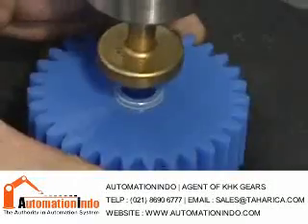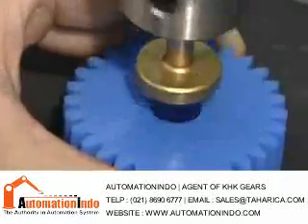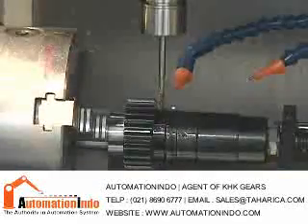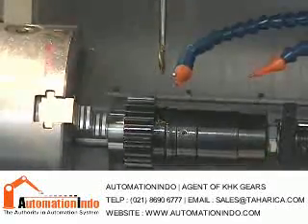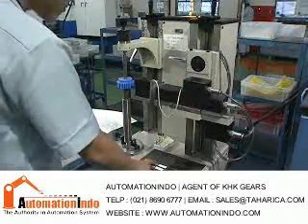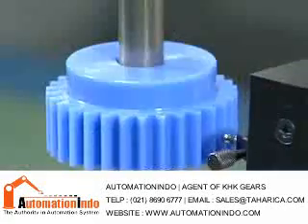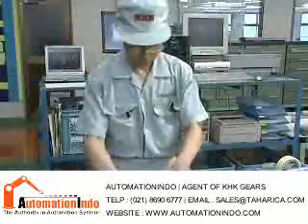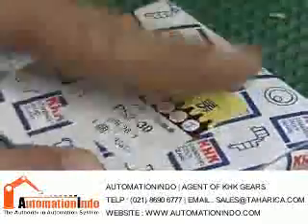KHK Stock Gears And Custom Gears Indonesia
Automationindo.com is an agent of KHK Stock Gears & Custom Gears Indonesia. for your complete information for KHK Gears